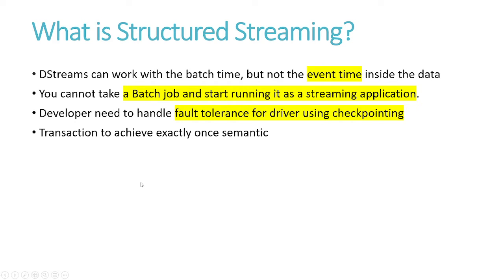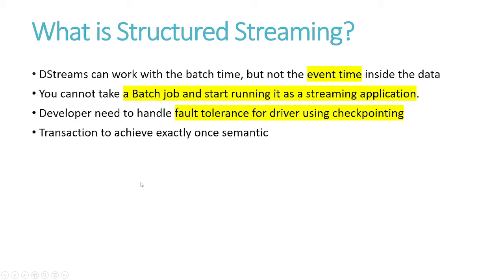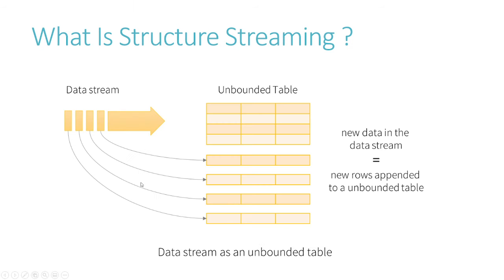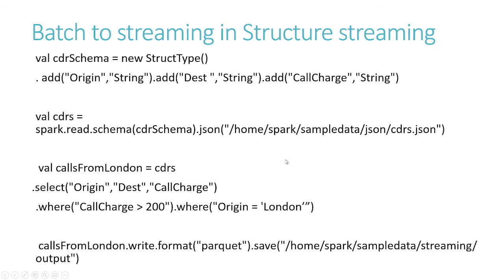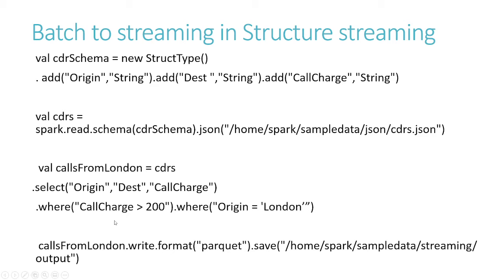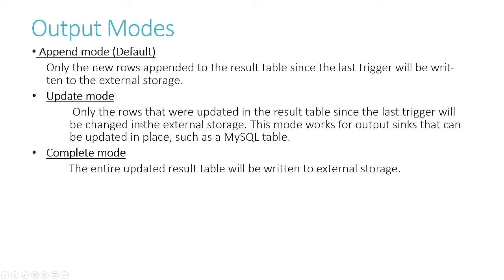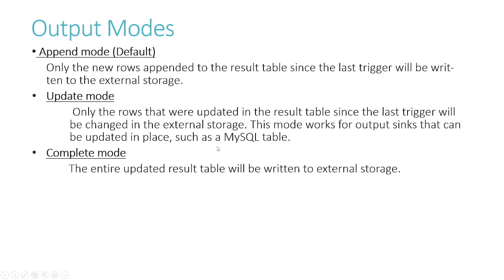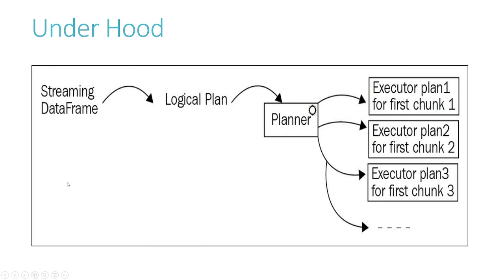Spark Structured Streaming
What is Spark Structured Streaming - 00:37
Batch Job to streaming Job -  03:37
Output Modes - 05:29
Under Hood  - 07:29